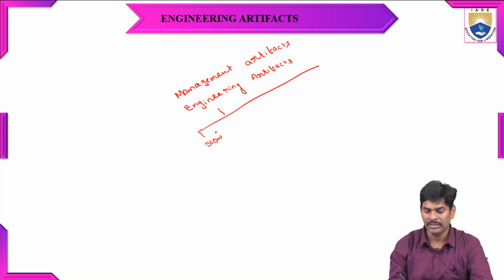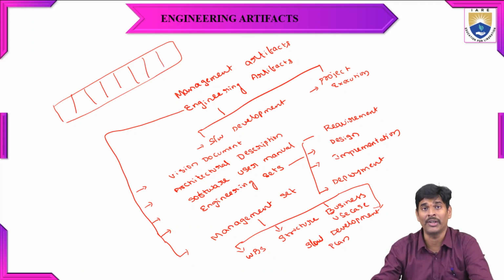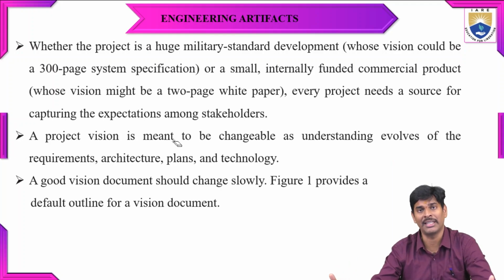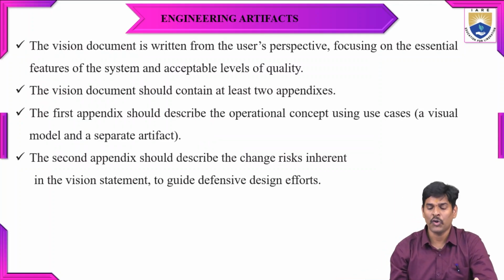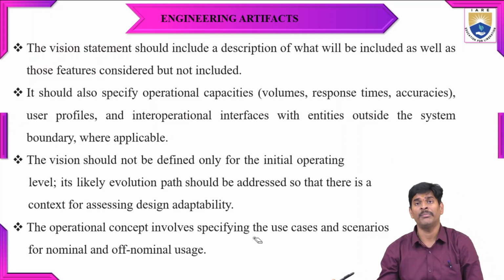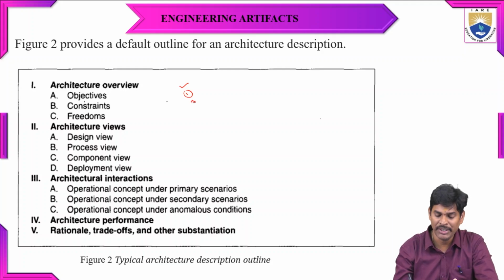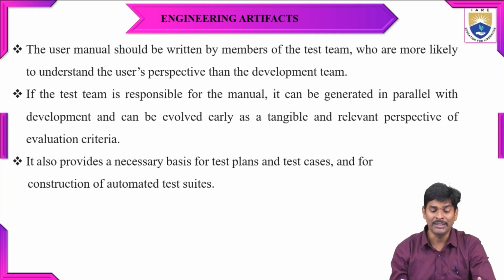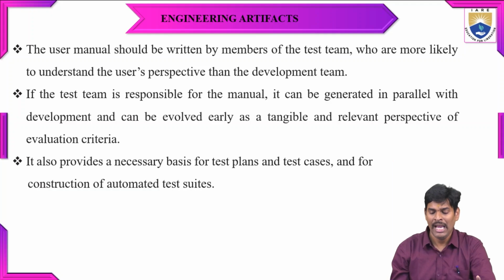Engineering Artifacts by Dr. Ravi Kumar Poluru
Engineering Artifacts by Dr. Ravi Kumar Poluru | IARE

Telangana, India.